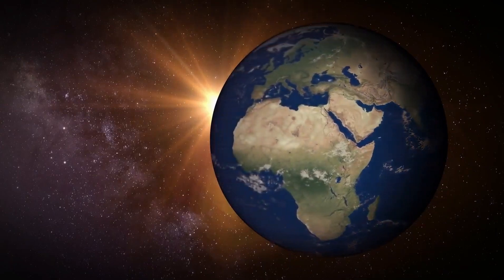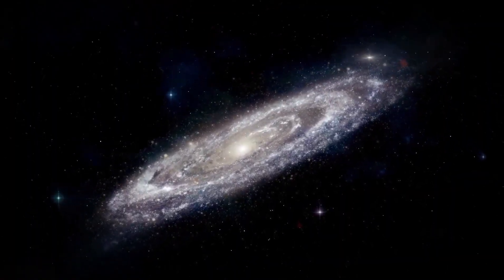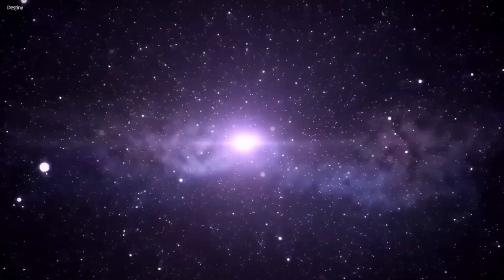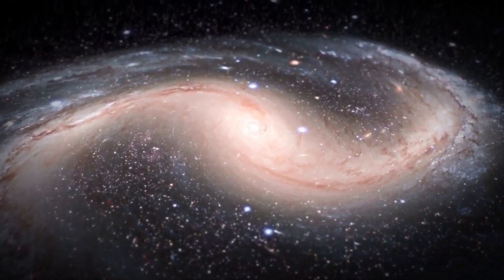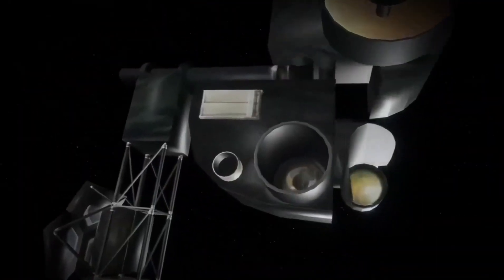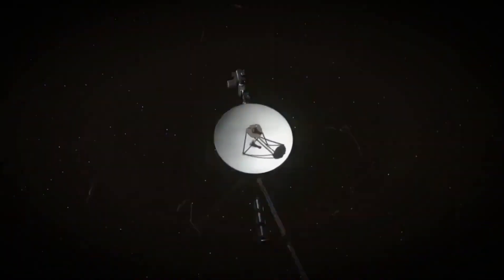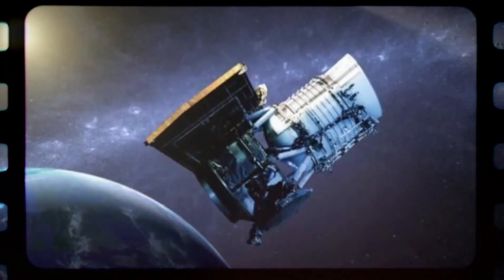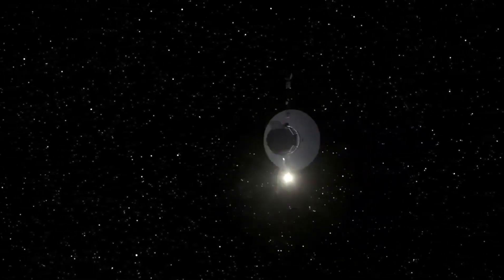Neil deGrasse Tyson: “Voyager 1 Has Just Detected 300 Massive Objects In Space”